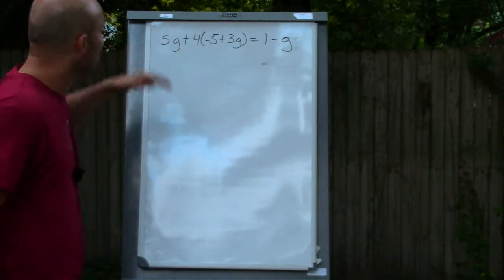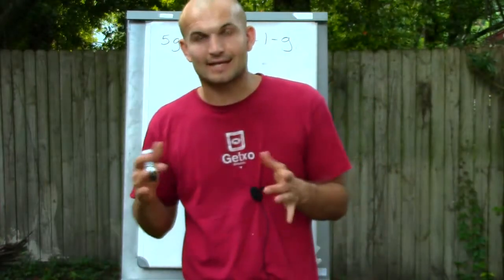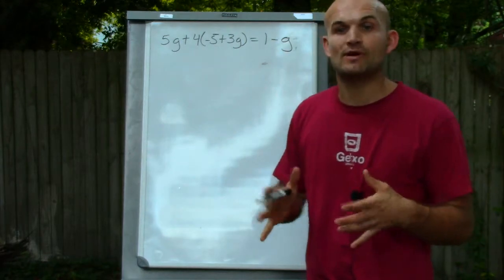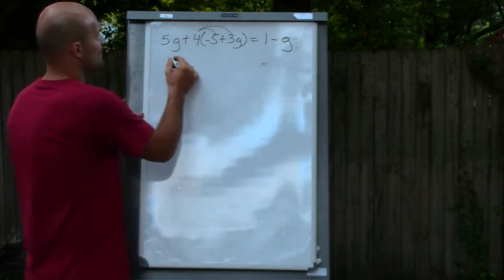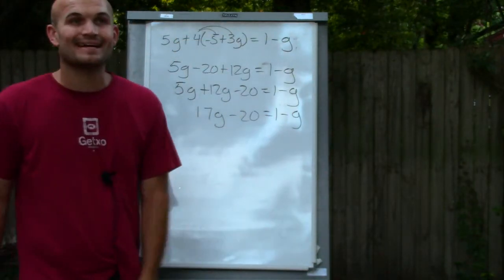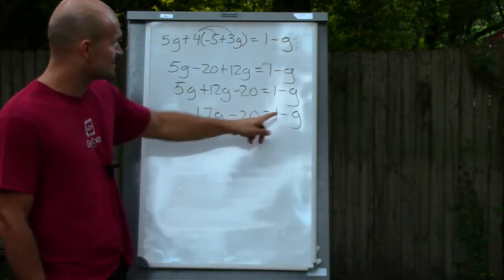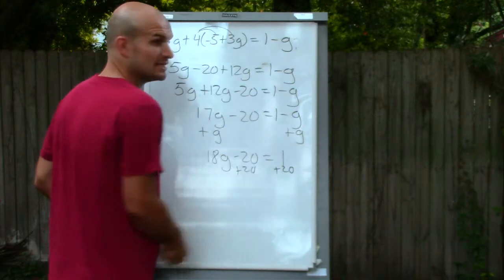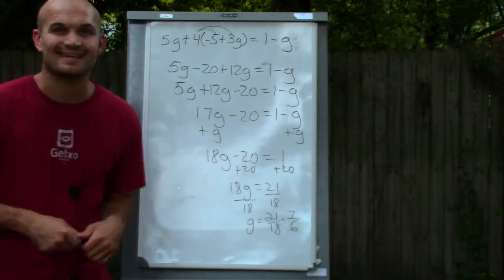Solving an equation with a variable on both sides one solution ex1, 5g+4(–5+3g)=1–g